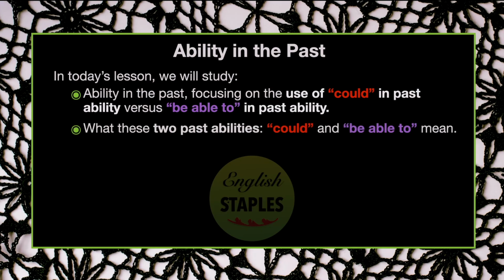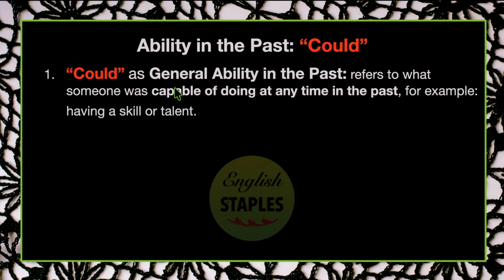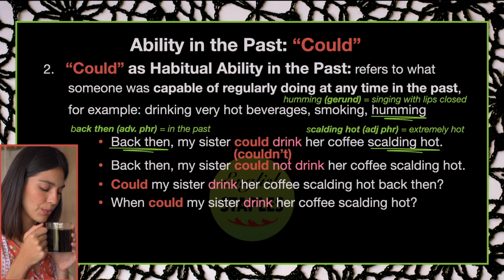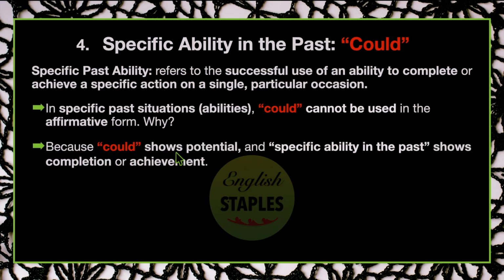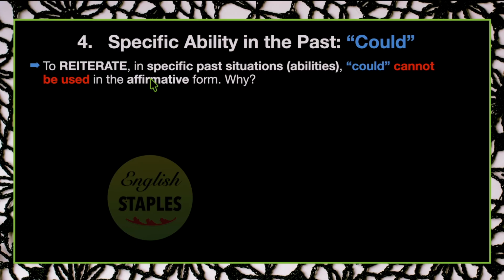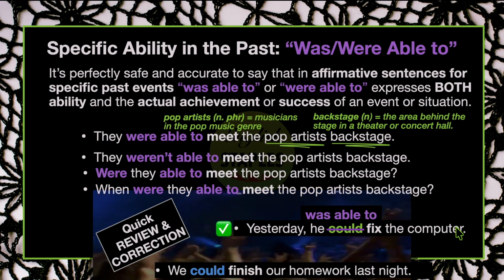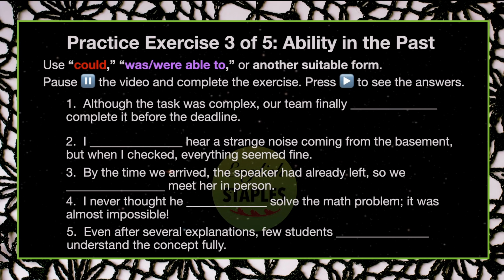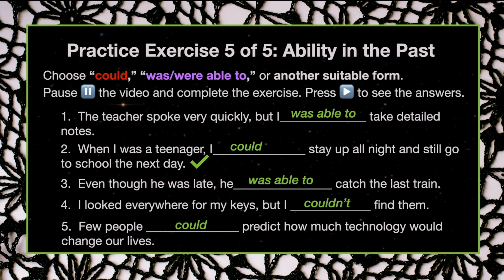Could vs Be Able To (Past Ability Explained)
Learn English grammar through a clear and practical lesson on Past Ability.

In this lesson, we explore the difference between "could" and "was/were able to" in affirmative, negative, and question forms. You'll learn when to use each structure, why "could" is usually not used for a specific successful event in the affirmative, and how native speakers use these forms in real-life situations.

📚 In this lesson, you'll learn:
• General past ability
• Habitual and routine past ability
• Specific past ability and successful events
• Could vs was/were able to
• Negative forms: couldn't vs wasn't/weren't able to
• Question forms: Could...? vs Were you able to...?
• Real-life examples and explanations

✅Time stamp
00:00:00 Introduction
00:01:05 What is could?
00:01:42 What is a modal?
00:05:45 “Could” as general ability in the past
00:08:19 “Could” as habitual ability in the past
00:12:03 “Could” as routine ability in the past
00:15:59 Specific ability in the past: “Could”
00:24:43 Specific ability in the past: “Was/were able to”
00:29:16 Practice exercise 1 of 5 with answers
00:31:14 Practice exercise 2 of 5 with answers
00:33:22 Practice exercise 3 of 5 with answers
00:35:20 Practice exercise 4 of 5 with answers
00:37:23 Practice exercise 5 of 5 with answers
00:39:03 Outro
00:39:17 Guess the sound you hear. Please write it in the comments.

✅ Images, Videos, and Sound Effects: from Pixabay.com & Pexels.com

✅Research assistance: ChatGPT and Google.  All content was reviewed and edited by the channel creator.